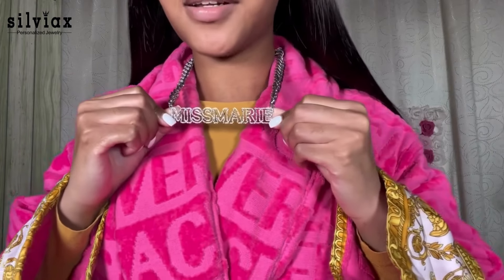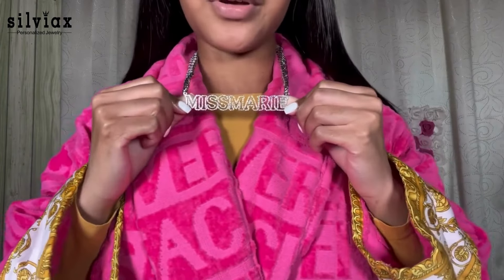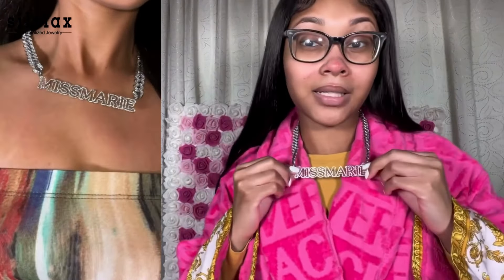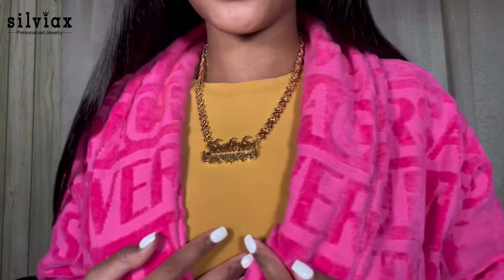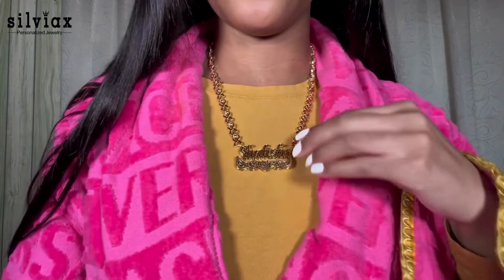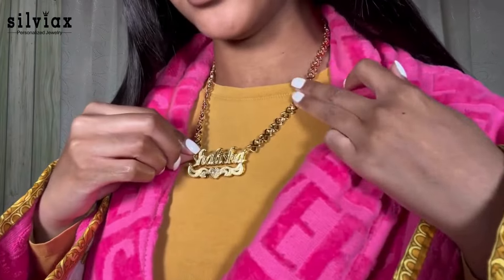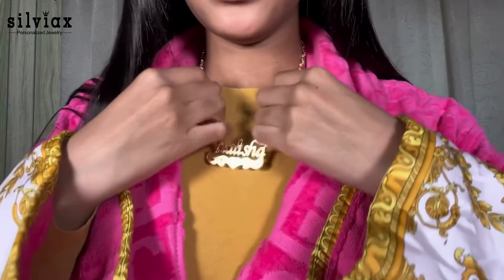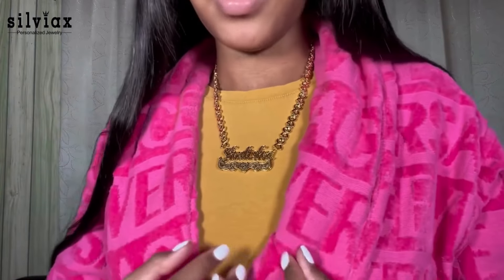Silviax Jewelry Reviews | with Shalisha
Thanks Shalisha for sharing our jewelry. Personalized chunky cuban chain name necklace and xo chain name necklace, which one do you pick?

Looking for the perfect gifts? Come to Silviax.com.
🎁Personalized Jewelry
↩️60-day Return/Exchange Policy
✔️Top Customer Service